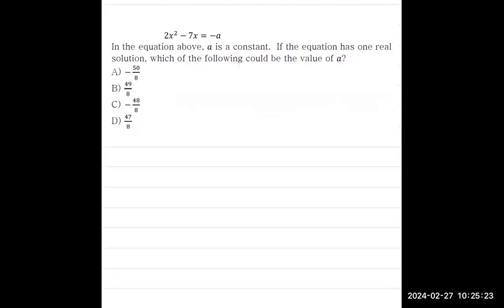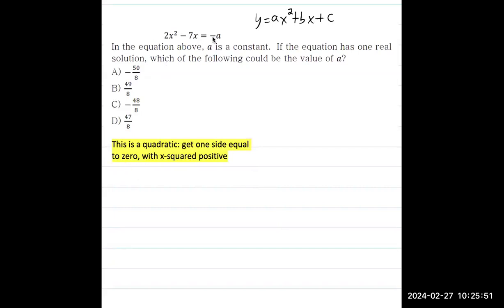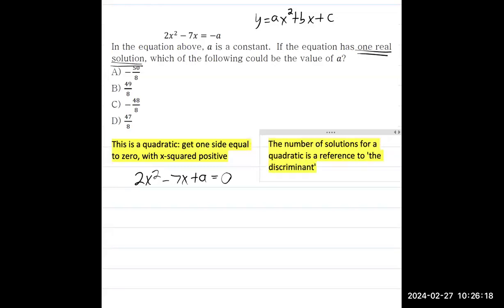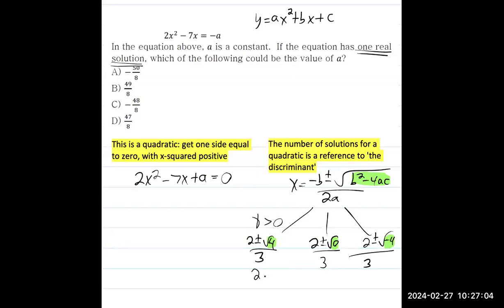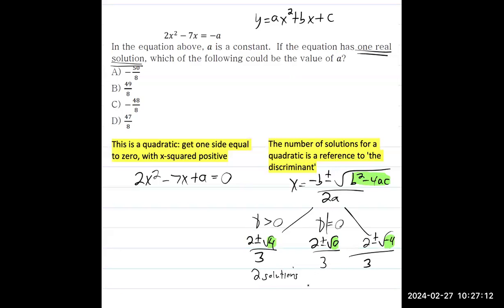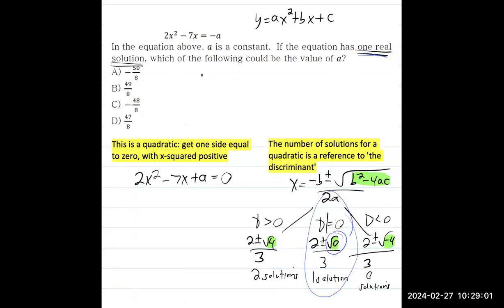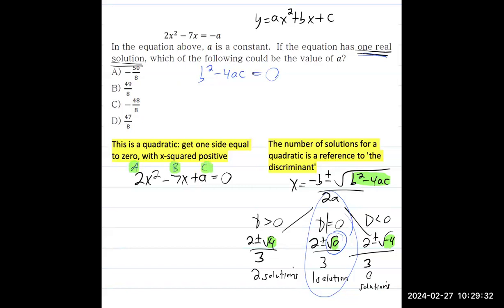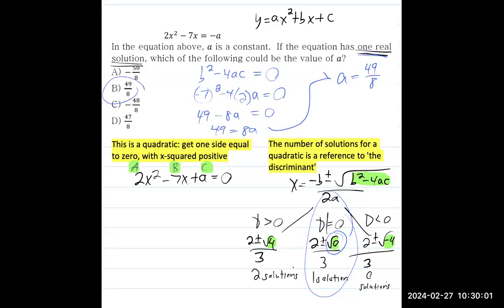2x²-7x=-a – SAT Prep